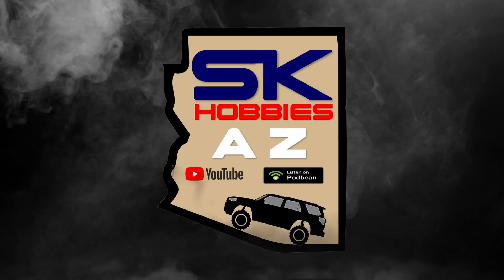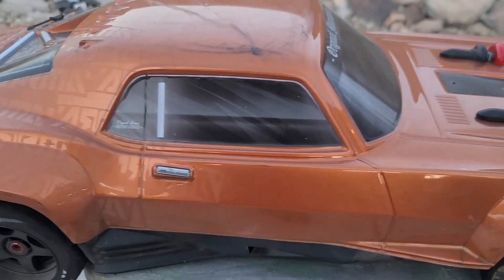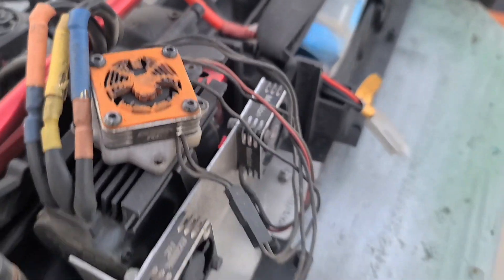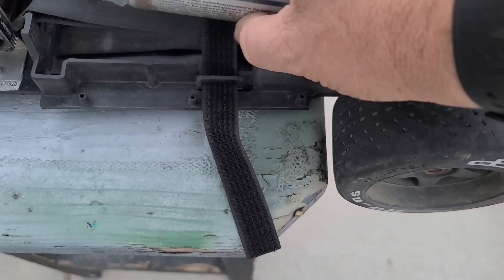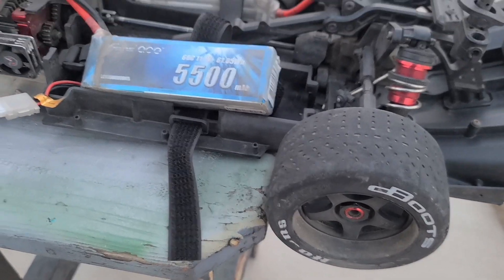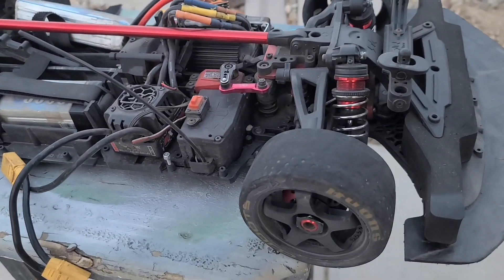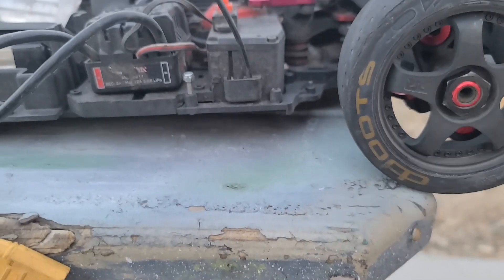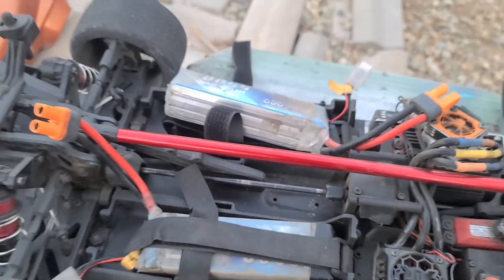3rd New RC for Channel - S01E102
We have acquired an 3nd new/used rig for the channel. I hope you all will enjoy this as much as we will!!! Please consider supporting my channel through Patreon, it would mean a lot!! the more that join and support, the cooler stuff we will get going on this channel! we will also be putting together some special perks for all that join done the road.

Amazon Music:

If your new to my channel, please check out the following video on my introduction to the channel!!